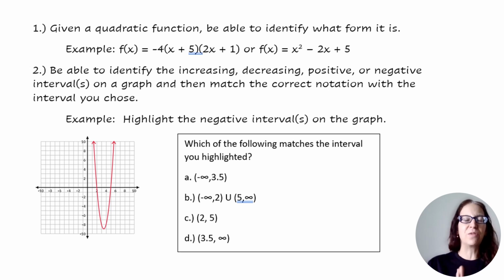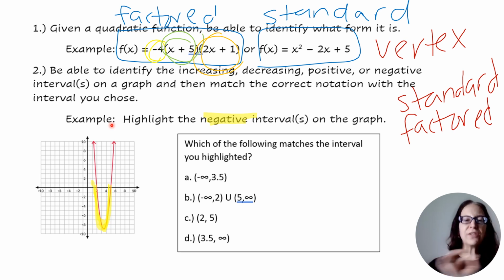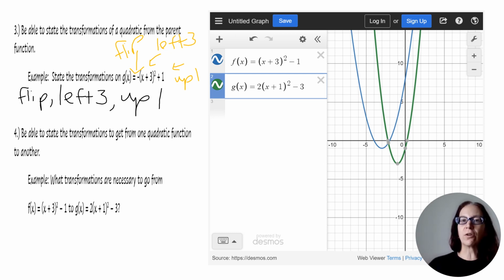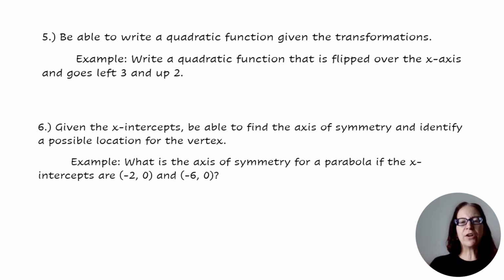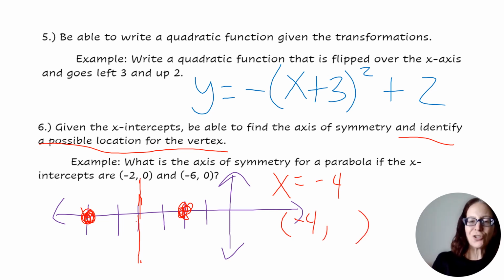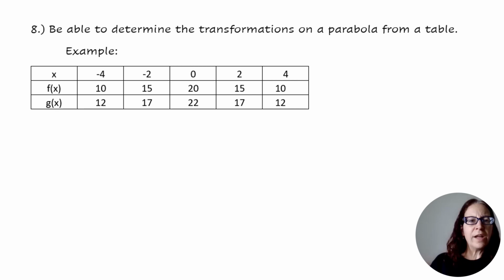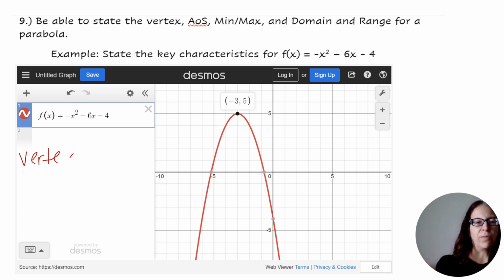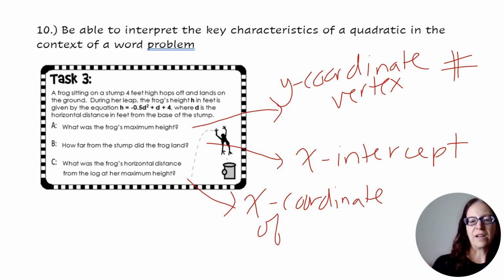Unit 2 Review